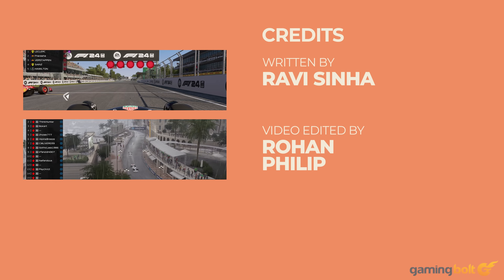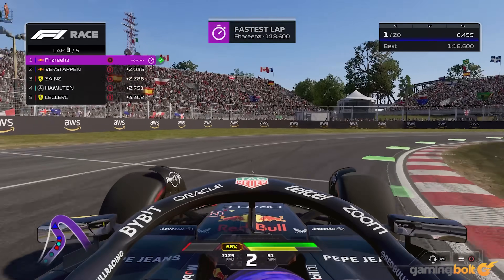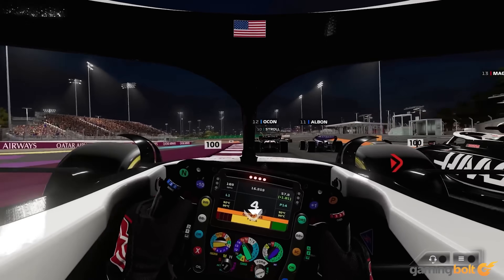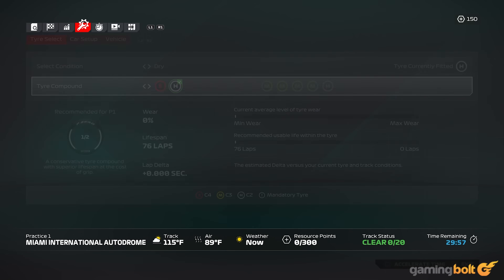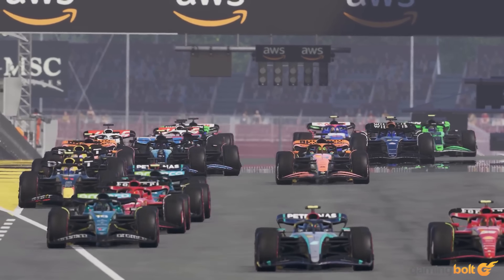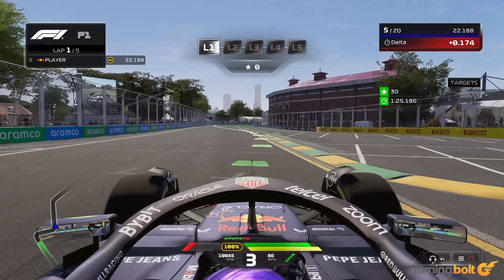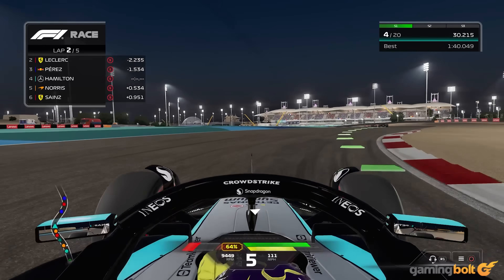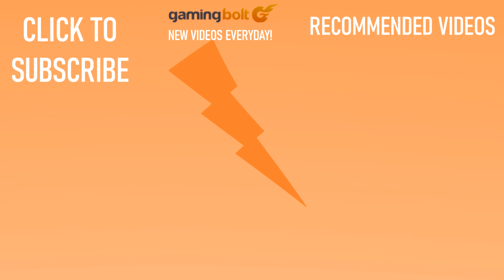F1 24 Review - The Final Verdict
Another year, another Formula One title from Codemasters, not that this is a bad thing since the development team knocked it out of the park with last year's game. F1 24 offers largely the same experience as last year but also purports many changes to its handling.

Said changes have been...interesting. While fitting well with the controller, it feels sharper and more arcade-like. While custom setups alleviate this to some extent, it's something to remember over last year's title.

There are some positives from the new Driver Career with engineer objectives, secret meetings and Accolades to the Challenge Career. F1 World, such as it is, also returns. F1 24 has several positives and may satisfy fans, especially with the new Career modes. However, if you're skeptical about the handling, you might want to wait for Codemasters to iron things out.